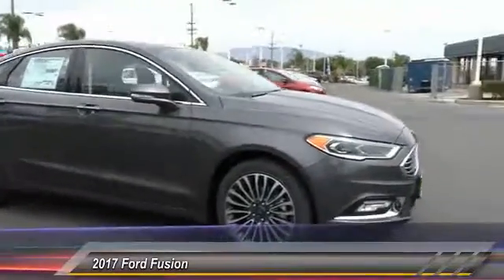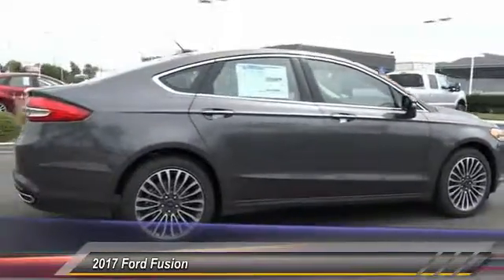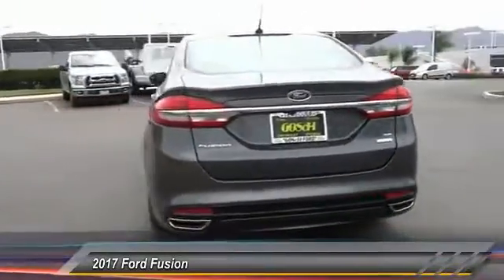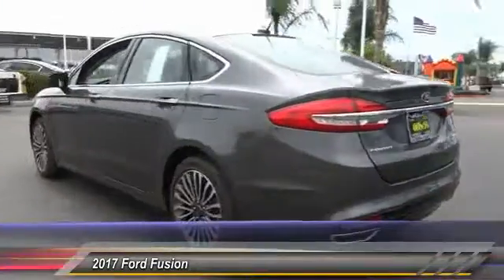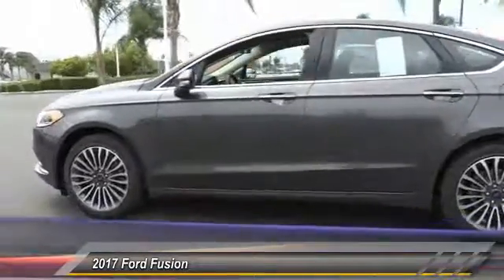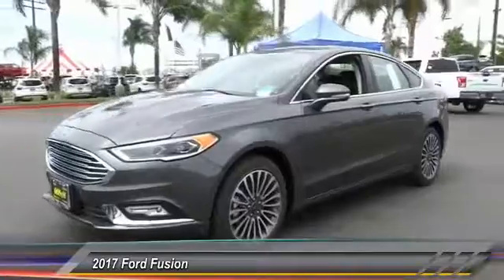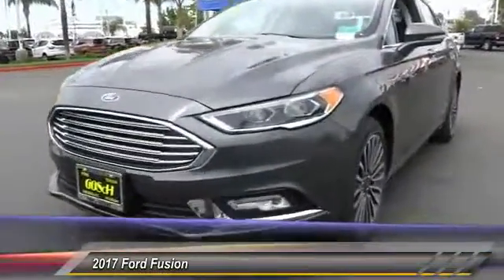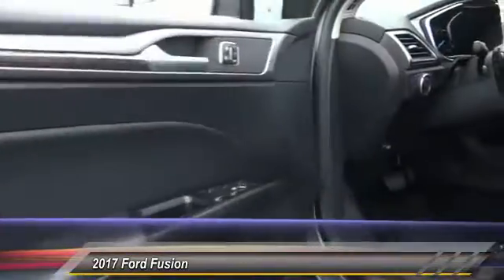2017 Ford Fusion TEMECULA, MURRIETA, WILDOMAR, MENIFEE, FALL BROOK R170050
2017 Ford Fusion SE FWD

26895 Ynez Rd.

GOSCH FORD TEMECULA PROUDLY SERVING TEMECULA, MURRIETA, WILDOMAR, MENIFEE, FALL BROOK, AND SURROUNDING SOUTHERN CALIFORNIA LOCATIONS. THIS GRAY 2017 Ford FUSION IS EQUIPPED WITH A ENGINE: 2.0L ECOBOOST , AUTOMATIC TRANSMISSION, AND RECEIVES AN ESTIMATED 22 City/34 Hwy MPG. GOSCH FORD TEMECULA 26895 YNEZ RD. TEMECULA CA 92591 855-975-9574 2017 Ford FUSION SE FWD Stock #: R170050 | VIN: 3FA6P0H9XHR142124 | 2017 Ford Fusion 4dr Sdn SE FWD Gosch Ford Temecula